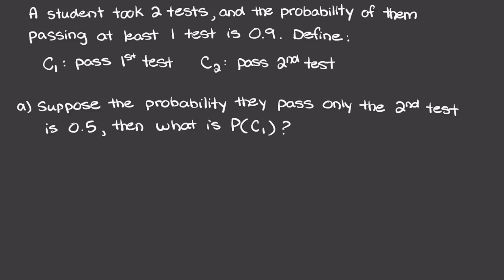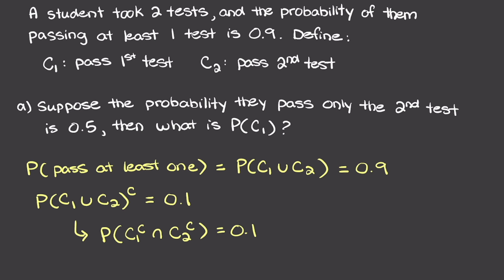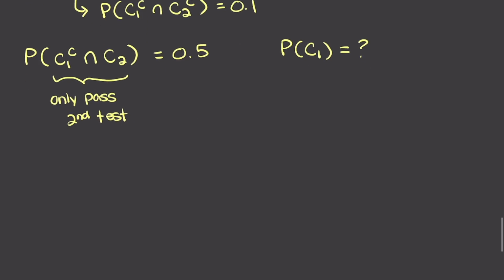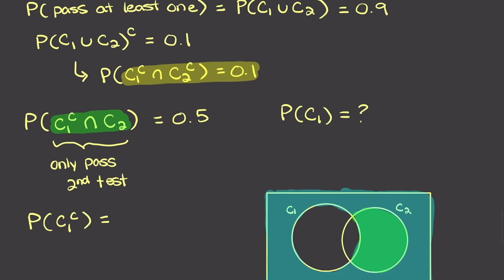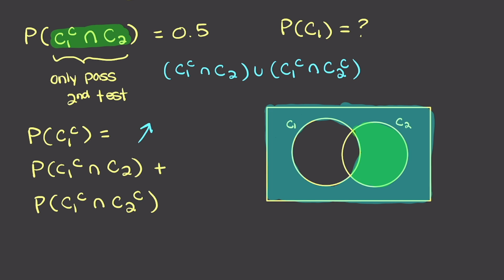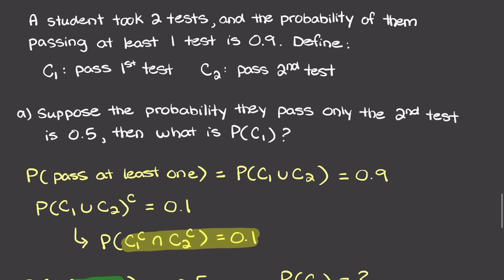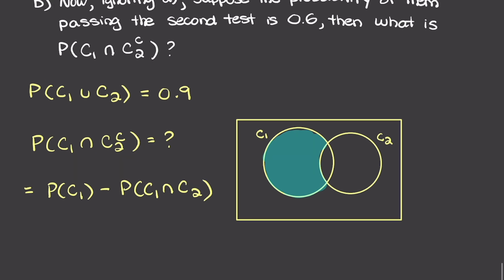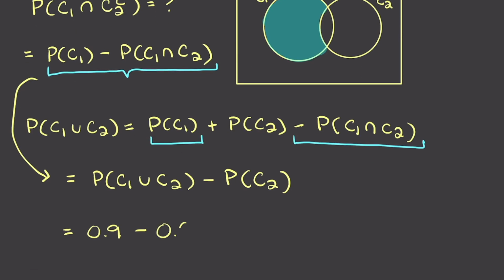Sets Problem | Probability & Distributions | Understand to Learn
Walks through a probability problem involving sets.

A student took 2 tests, and the probability of them passing at least 1 test is 0.9. Define: C1 - pass 1st test, C2 - pass 2nd test.
a) Suppose the probability they pass only the 2nd test is 0.5, then what is P(C1)?
b) Now, ignoring a), suppose the probability of them passing the second test is 0.6, then what is P(C1 ∩ C2ᶜ)?